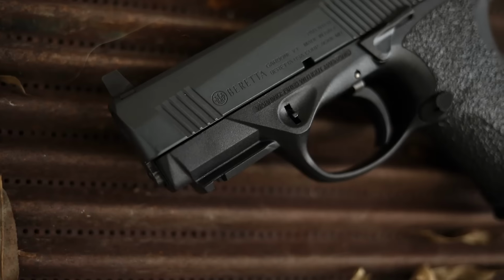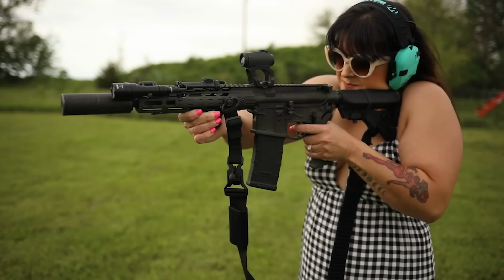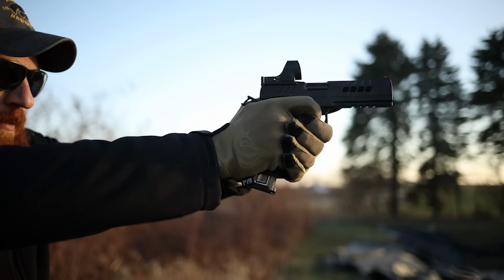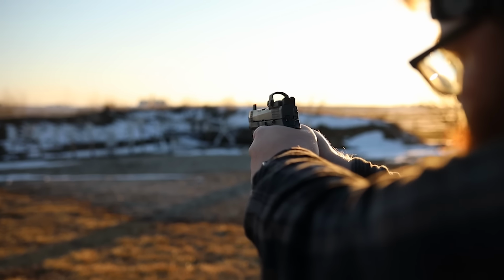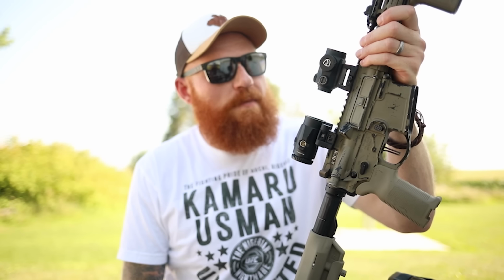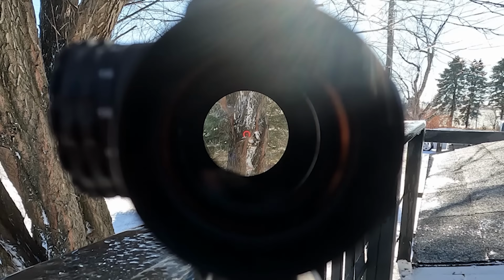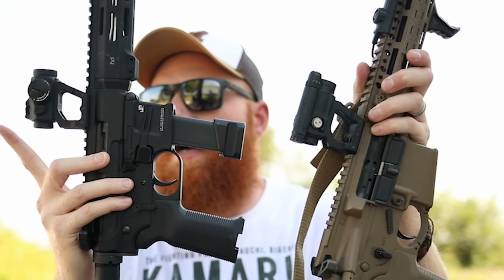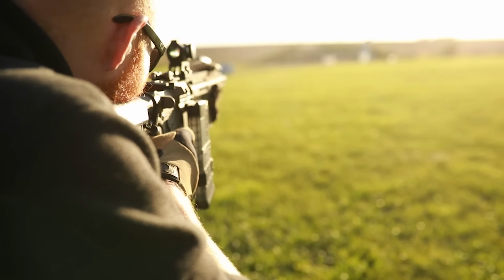Red Dot Pros & Cons: A Buyer's Guide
A detailed description of the pros & cons of red dots on pistols & rifles, and my top picks in each price tier.